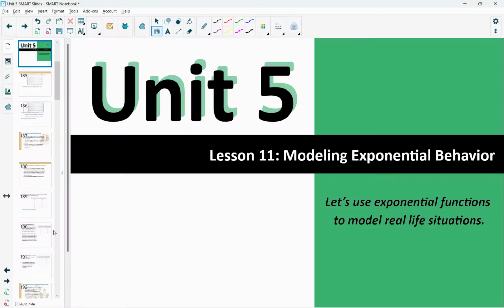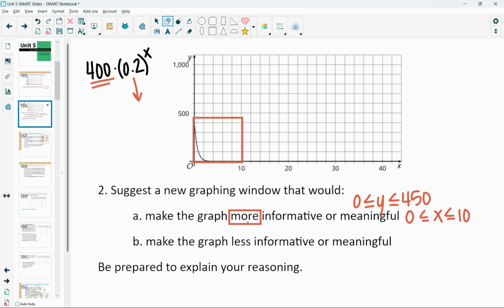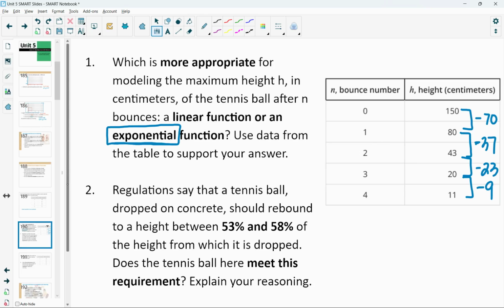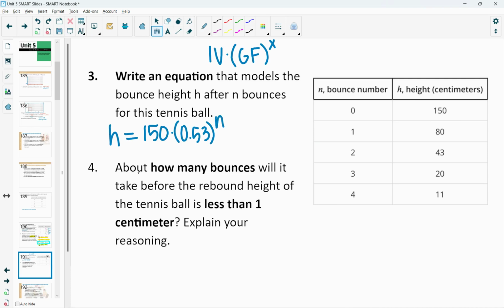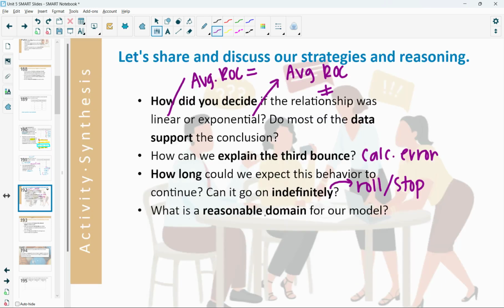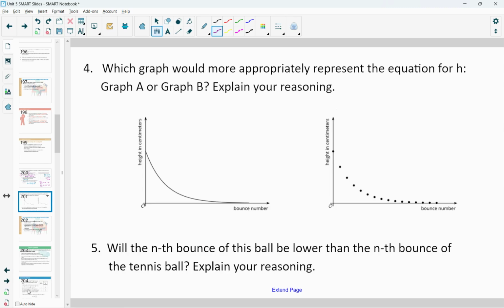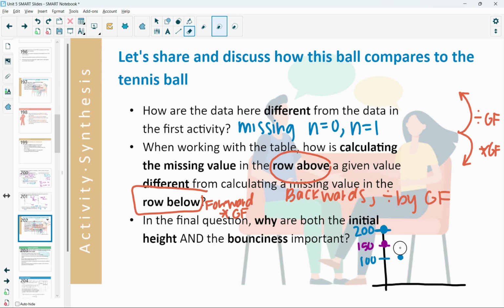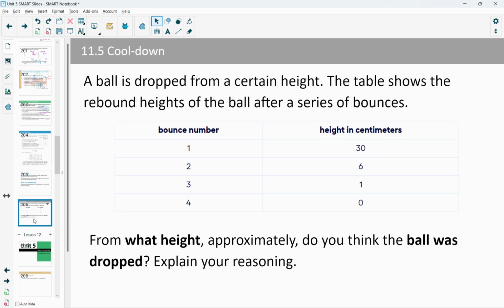Unit 5 Lesson 11 Video Lesson IM® Algebra 1TM authored by Illustrative Mathematics®